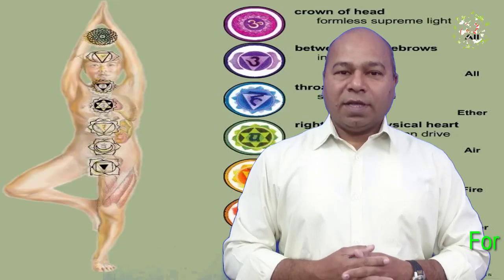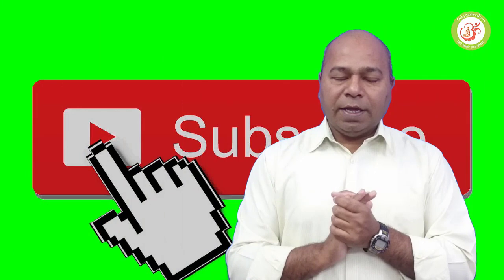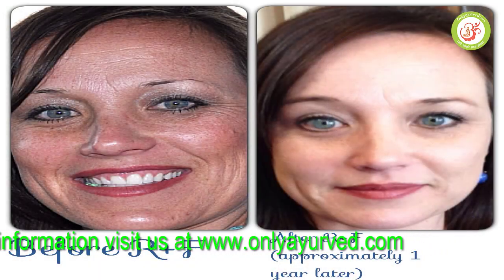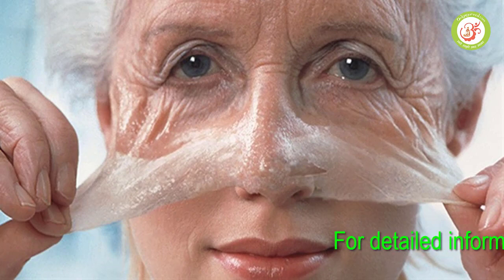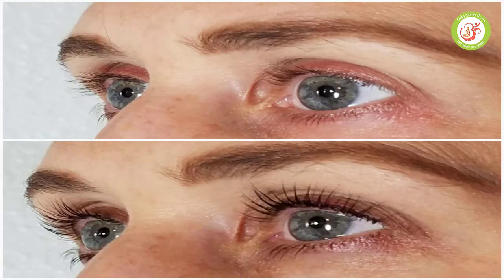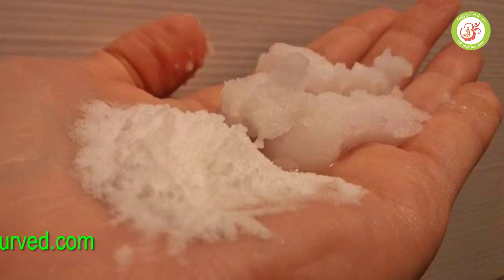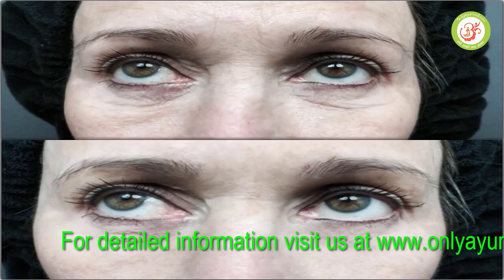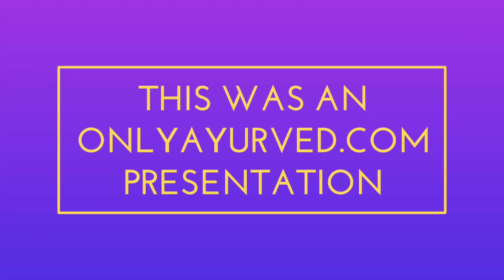बेकिंग सोडा और नारियाल तेल मिल कर झुर्रियों का नामोनिशान मिटा देंगे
NO MORE SAGGY SKIN AND WRINKLES AFTER YOU WASH THE SKIN WITH COCONUT OIL AND BAKING SODA

झुर्रियों (Wrinkles) के पीछे का मुख्य कारण त्वचा का ठीक से पोषण ना होना और सूखी त्वचा है। बाज़ार में कई कॉस्मेटिक क्रीम उपलब्ध हैं जो झुर्रियों को दूर करने का दावा करती हैं। अधिकांश क्रीम वास्तव में ठीक से काम नही करती हैं और इनसे आपकी त्वचा पर रसायनों के इस्तेमाल का एक ख़तरा रहता है। किंतु कुछ प्राकृतिक उपायों की मदद से चेहरे से झुर्रियों को दूर करना आसान है |
एक बार जब झुर्रियां आपके चेहरे पर आना शुरू होती हैं तो यह कुछ ही समय में काफी तेज़ी से बढ़ने लगती हैं और आपकी त्वचा को बदसूरत बना देती है। ऐसे समय आपको आईने के सामने खड़े होने में भी शर्म आती है क्योंकि झुर्रियां (Wrinkles) आपके मन में हीं भावना भर देती हैं।
दोस्तों आज हम आपको एक ऐसा घरेलू नुस्खा बताने जा रहे है जिसके प्रयोग से आप झुर्रियों से छुटकारा पा लोगे और आपके face पर नया glow आएगा |
WRINKLES REMOVER HOME REMEDY IN HINDI
सामग्री :-

• 1 चम्मच बेकिंग सोडा
• 2 चम्मच नारियाल तेल
विधि :-
बेकिंग सोडा और नारियाल तेल को एक साथ मिक्स करें और इसका पेस्ट तयार कर लें | अब इस मिश्रण को face पर circular motion में मसाज करें |
5 मिनटों के बाद फेस को गर्म पानी से धो लें | इस प्रयोग से बोहत जल्द आपके face से wrinkles का नामोनिशान मिट जाएगा |